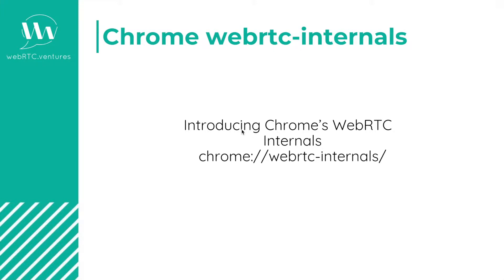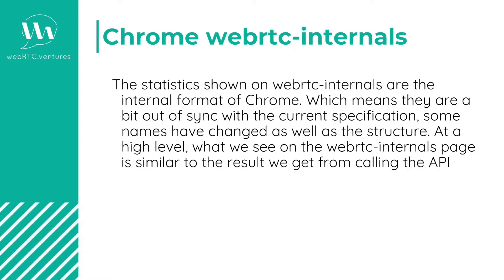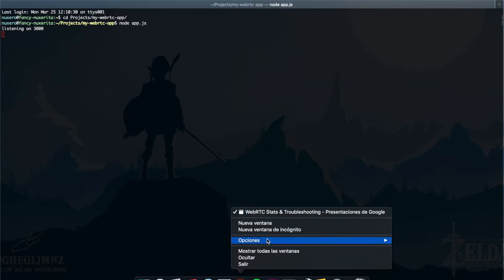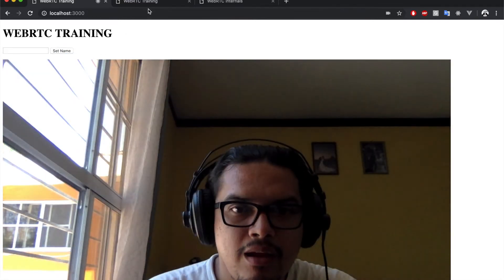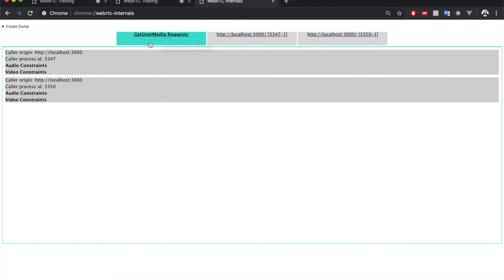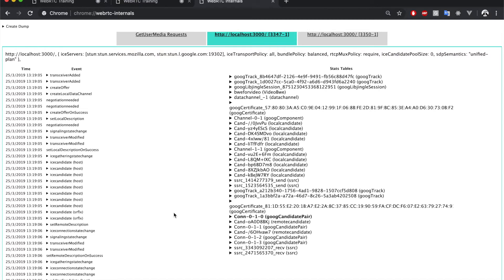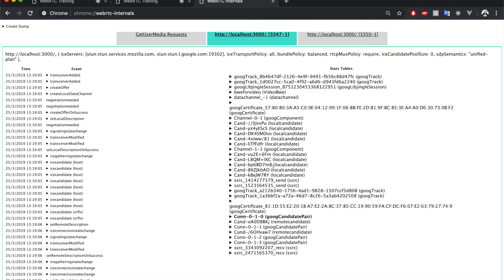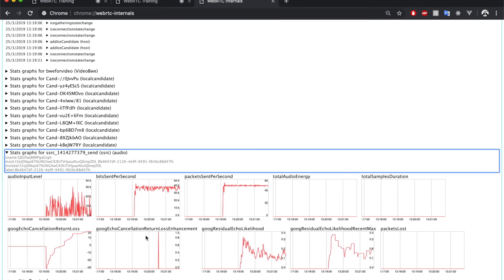2 4 webrtc internals Tab